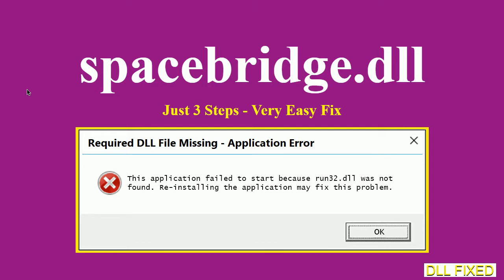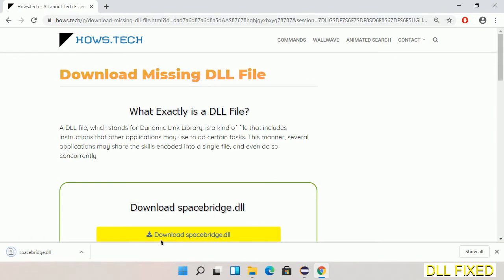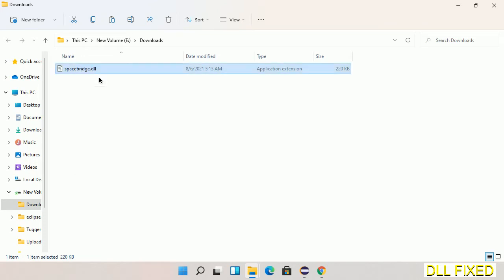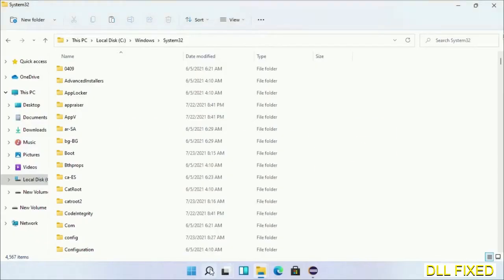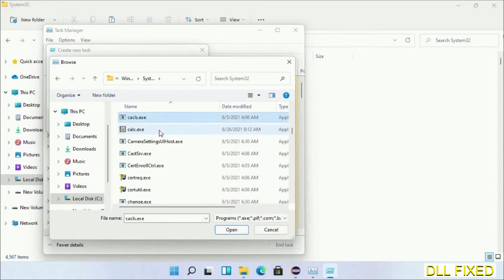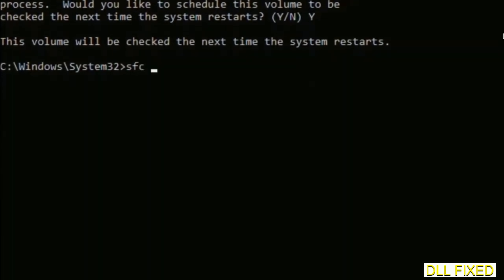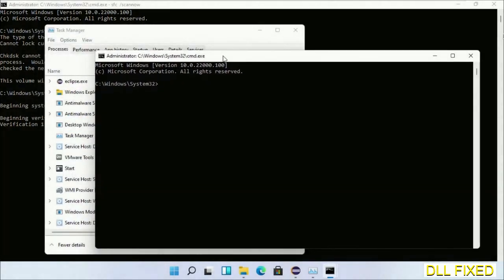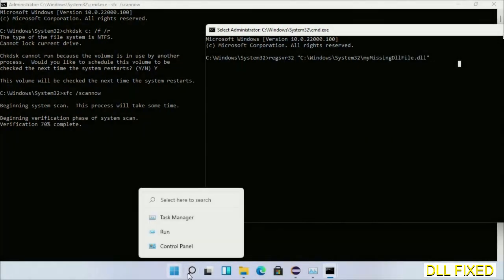spacebridge.dll missing in Windows 11 | How to Download & Fix Missing DLL File Error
This video will help you to fix spacebridge.dll not found error. You will be able to run your application program. We will fix this missing dll problem in 3 steps.

1. Operating System with 32 bit / 64 bit
2. Computer Model or Manufacturer
3. Program you are trying to open.

the program can't start because spacebridge.dll is missing from your computer
the program can't start because spacebridge.dll is missing windows 11
the program can't start because spacebridge.dll is missing windows 10
the program can not start because spacebridge.dll is missing windows 11